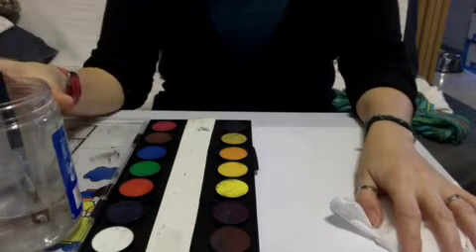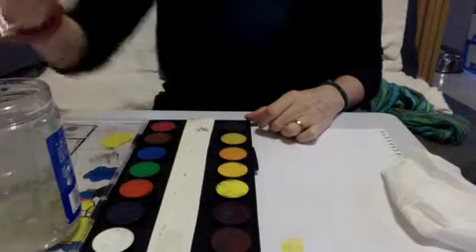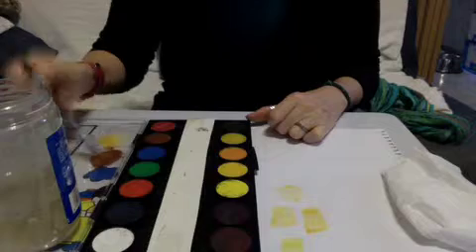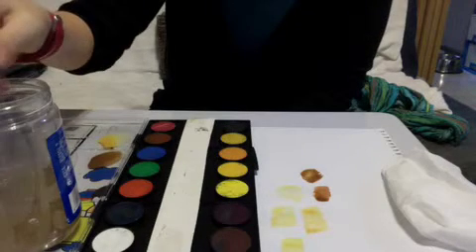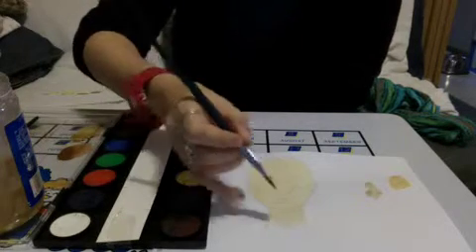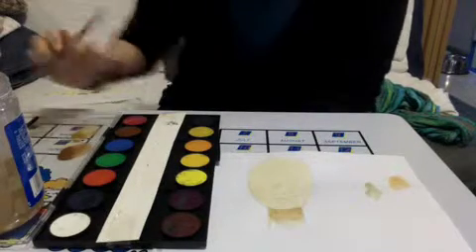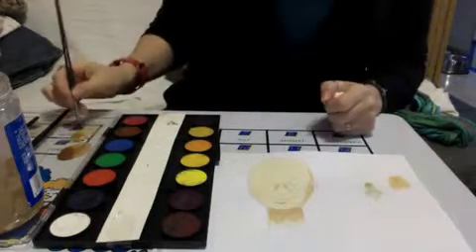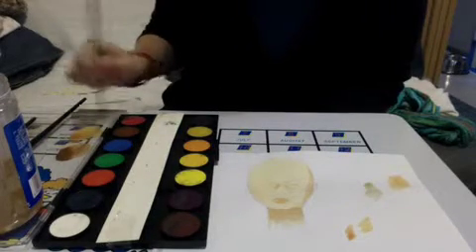Painting skin tone Wi Fi